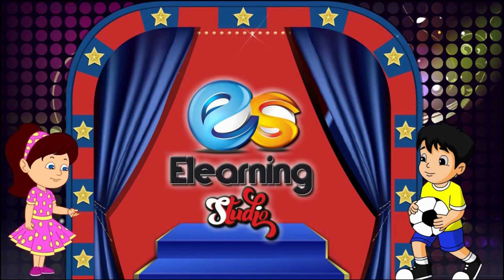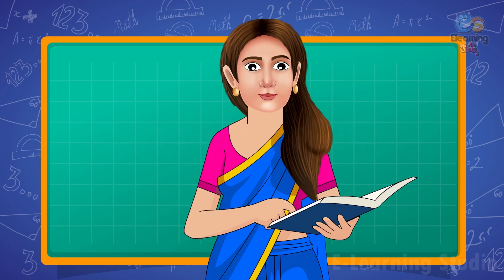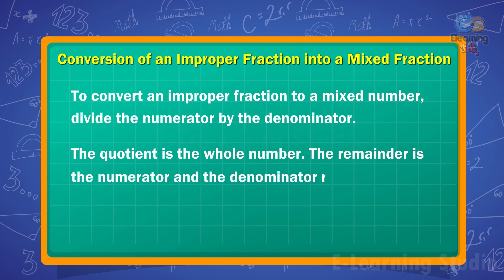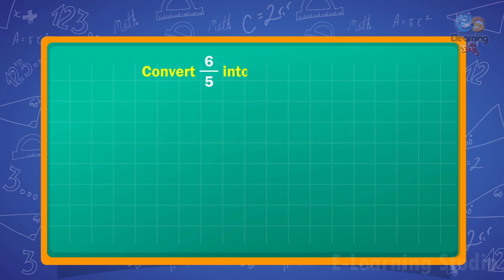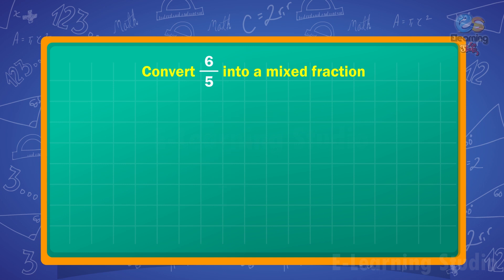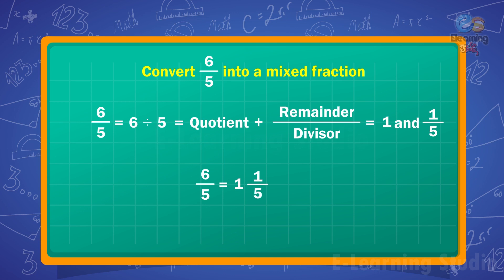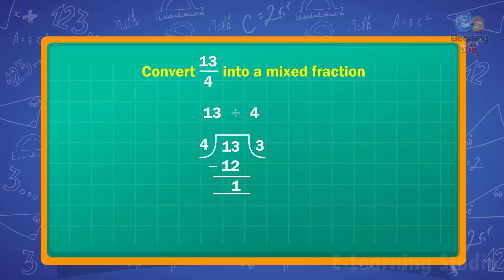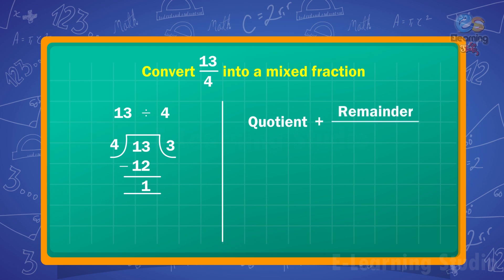Improper Fractions & Mixed Numbers | Elearning studio